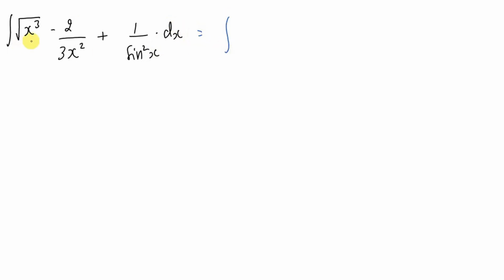Q What is the Answer?